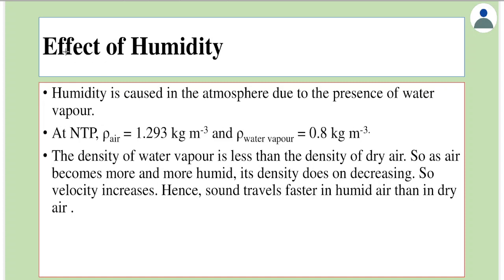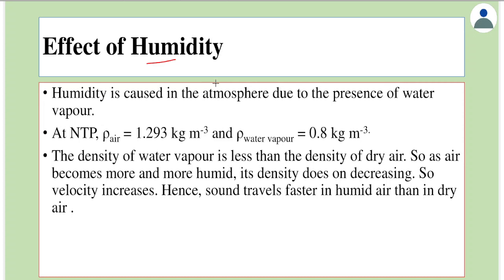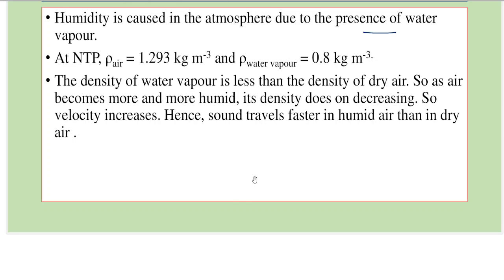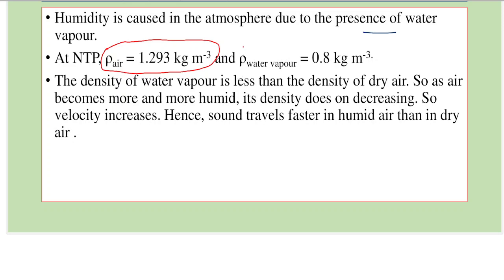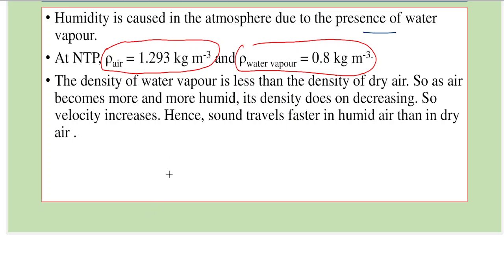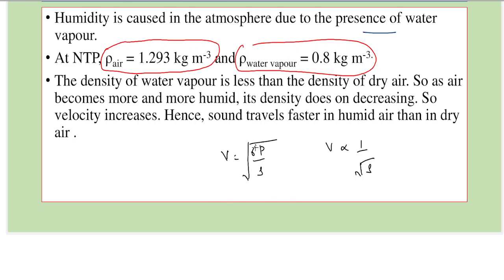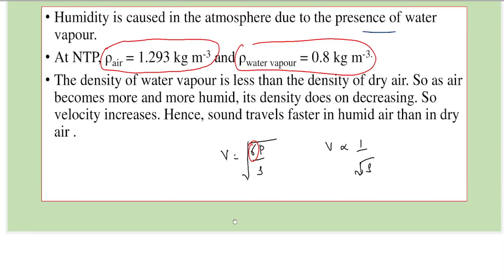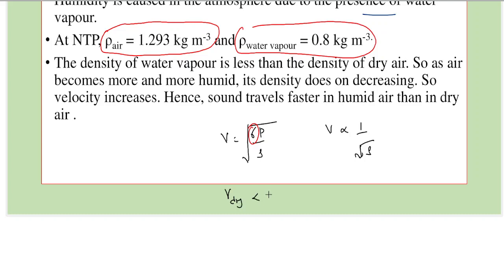Waves: Effect of humidity on speed of sound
Explanation of dependence of speed on sound on humidity.